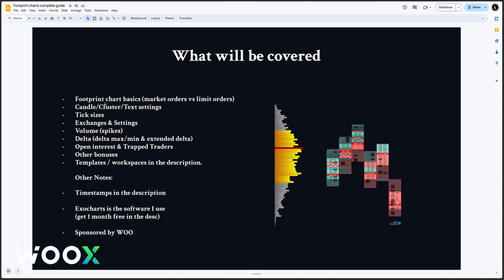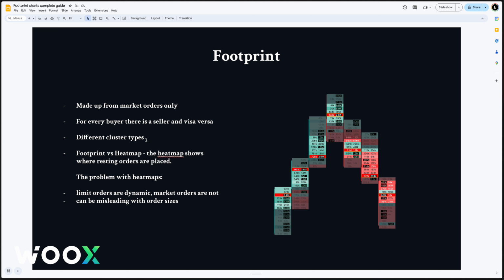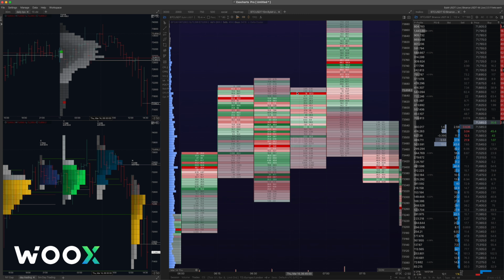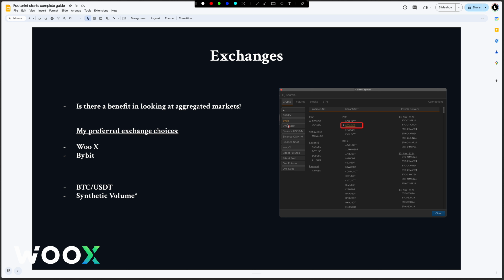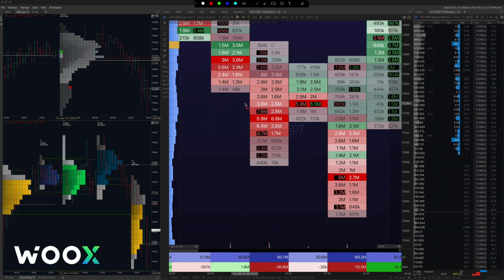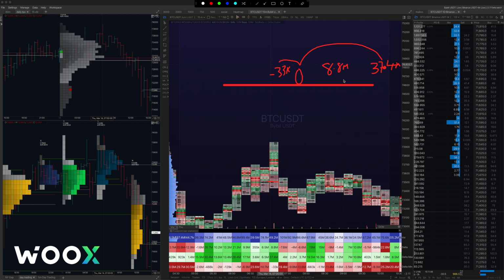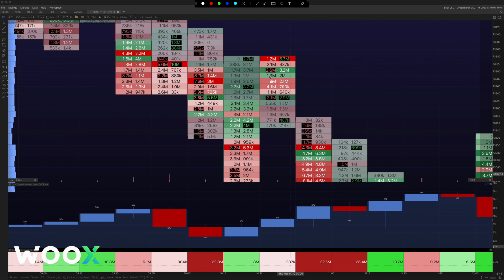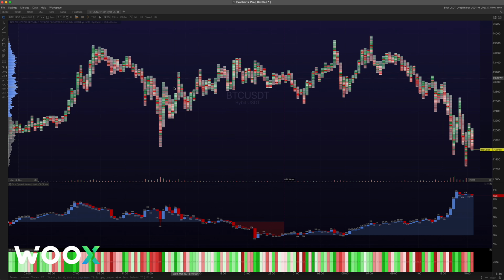Footprint & Orderflow Charts: A Comprehensive Guide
Trade $500 via any one of the links below for early access to exclusive templates indicators & be entered into all giveaways.

𝕏 accounts:
- Daily tips/personal journal for trading info

0:00 - intro
1:30 - footprint basics & heatmap
5:55 - tick sizes
8:45 - clusters & text types
14:05 - exchanges
16:20 - volume spikes
20:45 - delta & max/min
26:42 - open interest & trapped traders